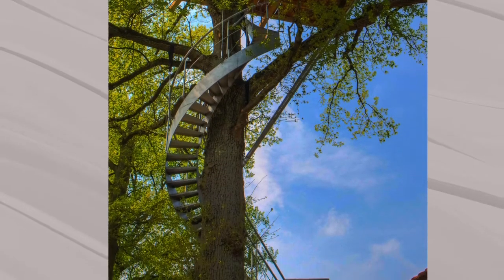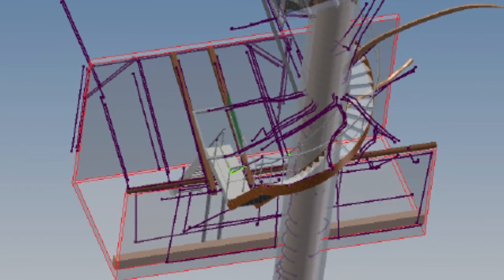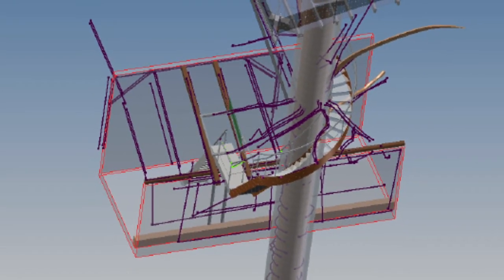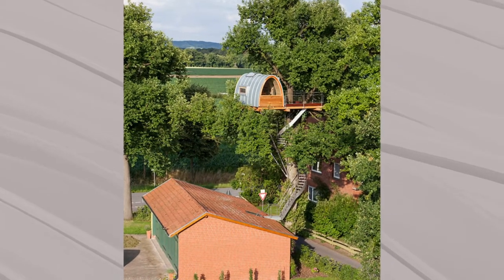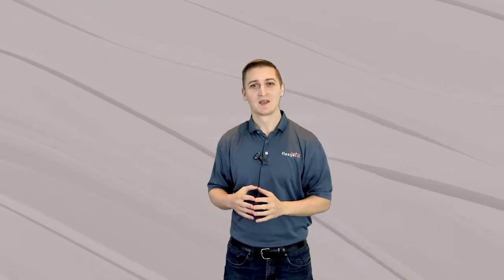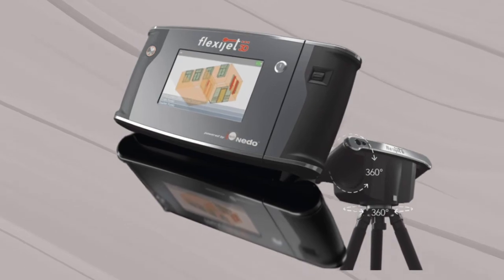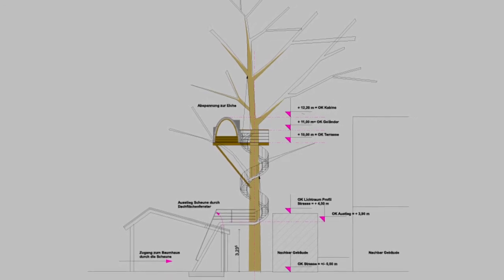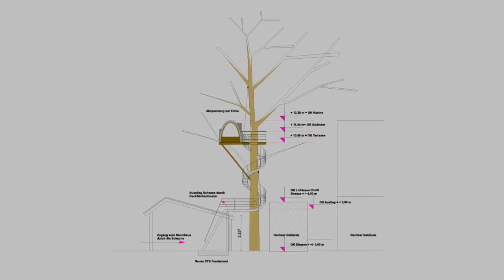Treehouse - Flexijet 3D Real-World Example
Measure a tree for a treehouse? No problem with Flexijet 3D!

Complex measurements, made easy and accurate with Flexijet 3D, the Next Generation in Digital Templating.